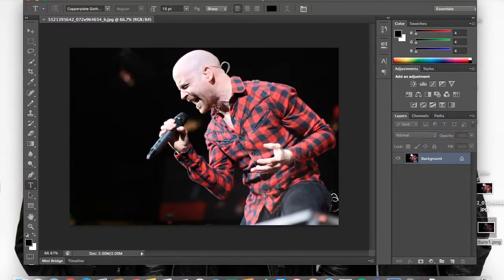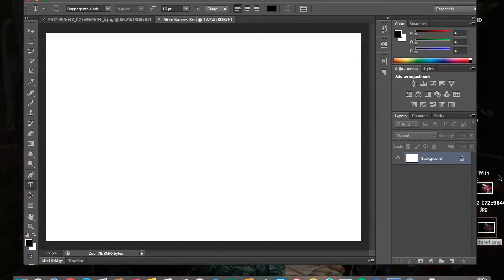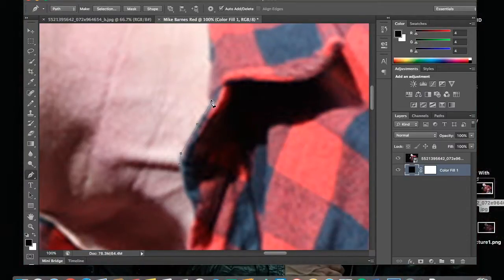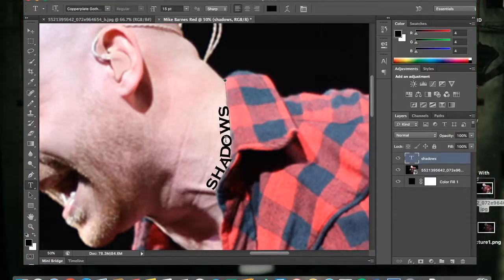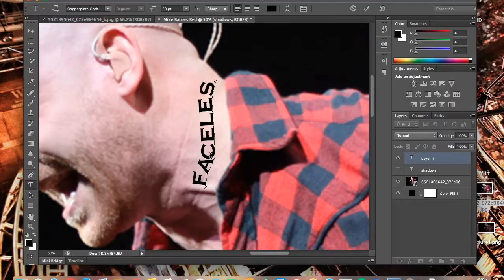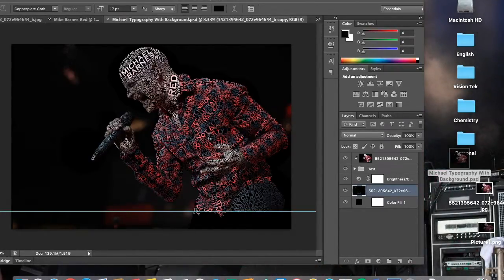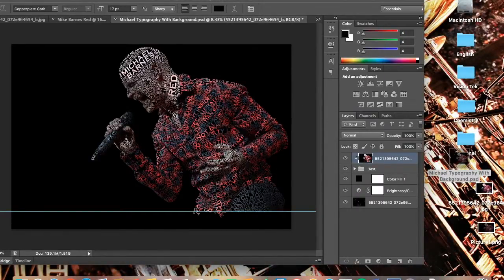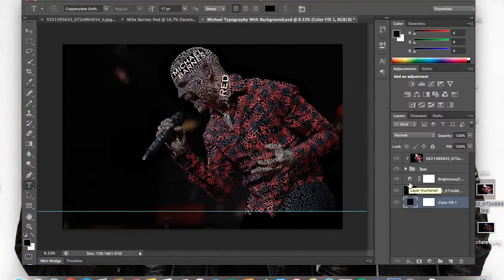Typography Tutorial in Photoshop CS6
This tutorial will show you how to make a typography image in Photoshop CS6.